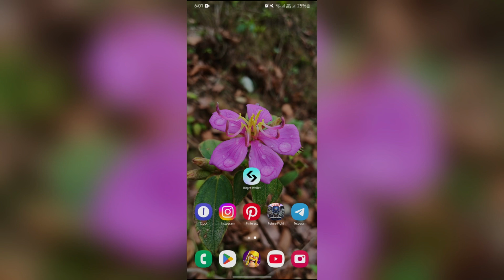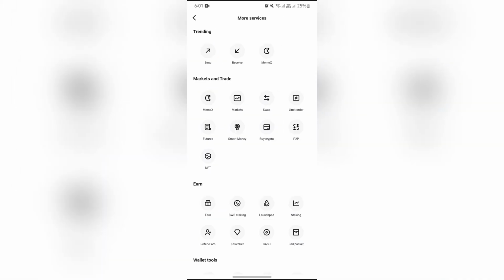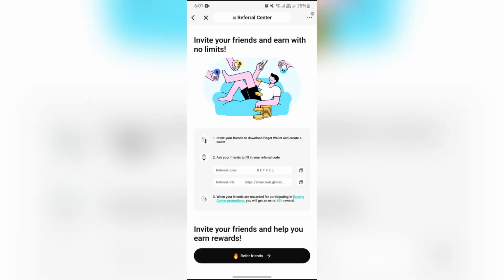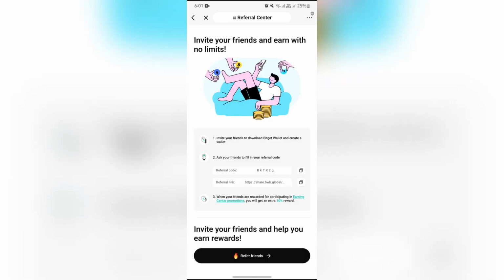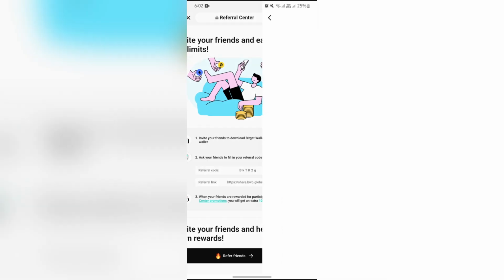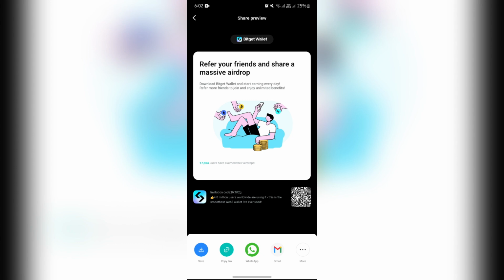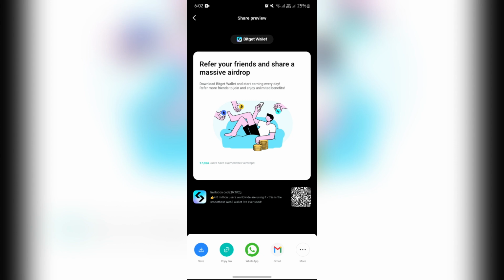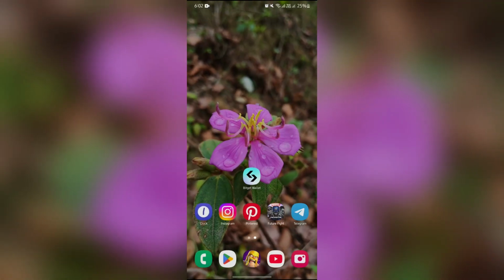How to Invite Friends in Bitget Wallet 2025?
Want to earn rewards by inviting your friends to Bitget Wallet? 🎉 In this video, I’ll show you how to use the referral feature to easily invite your friends and start enjoying exclusive benefits together!